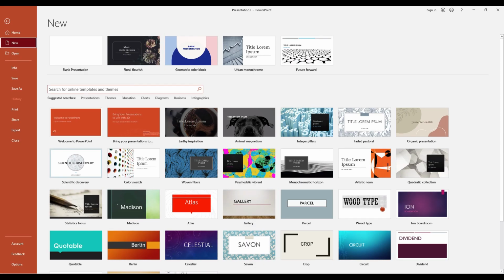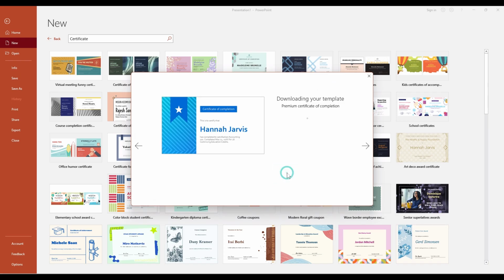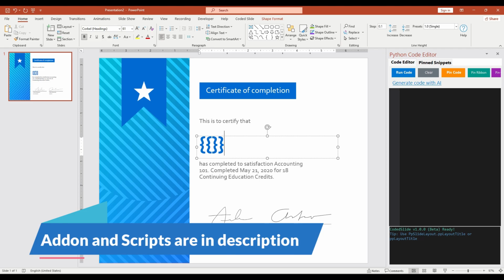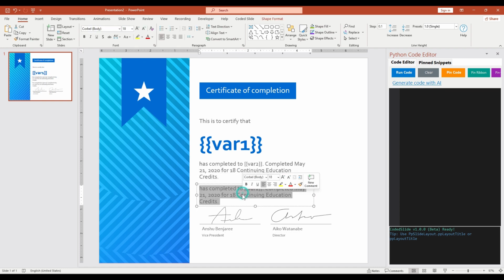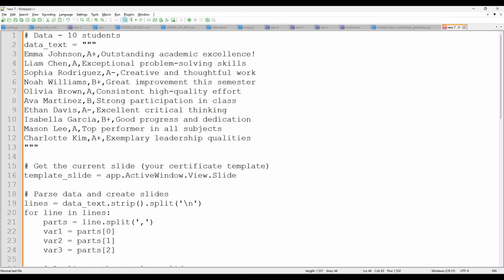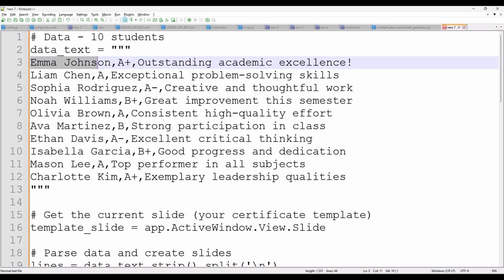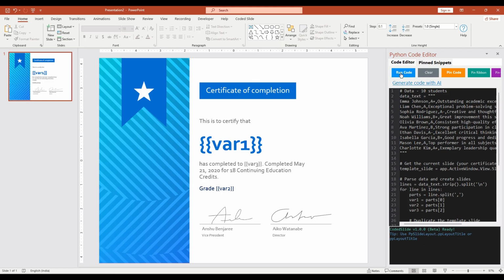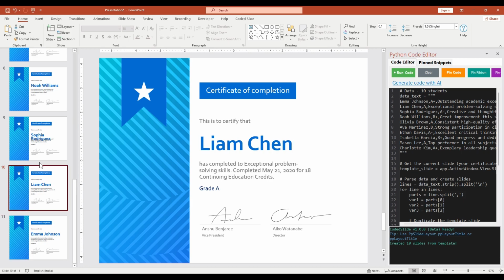Bulk Generate Certificates with CodedSlide Addon (PowerPoint Automation)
Still manually typing names into certificate templates? Stop! 🛑

In this video, I show you how to generate hundreds of personalized certificates instantly using the CodedSlide Addon for PowerPoint.

By using simple placeholders like {{var1}} and {{var2}}, you can map a list of names, dates, and grades directly onto your slides. With one click of the "Run Code" button inside the CodedSlide Addon, the script creates a unique slide for every student or employee in your list. It’s like Mail Merge, but faster and built for designers.

What you'll learn:

The Setup: Adding variable placeholders (e.g., {{var1}}) to any PowerPoint template.
The Data: How to paste your list of names and grades into the CodedSlide Addon editor.
The Automation: Running the Python script to auto-generate 50+ slides instantly.

The Workflow:
Open any Certificate Template.
Replace text with {{var1}}, {{var2}}, etc.
Paste your data list into the CodedSlide Addon.
Click Run Code and watch the magic! ✨